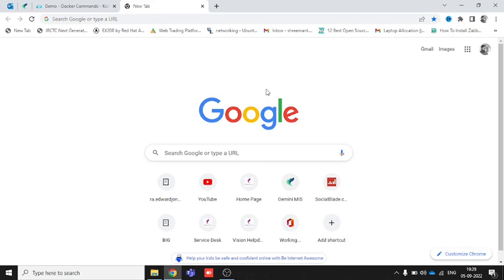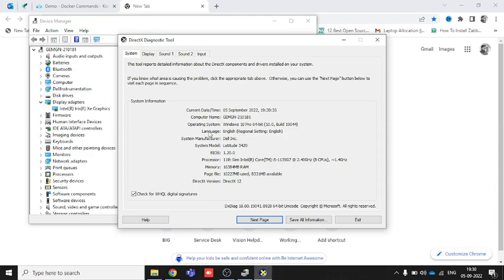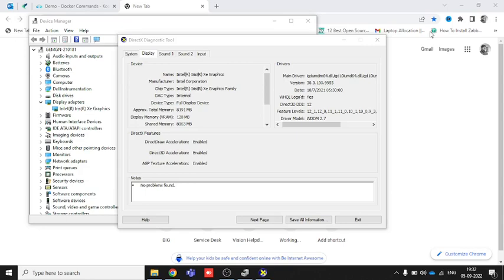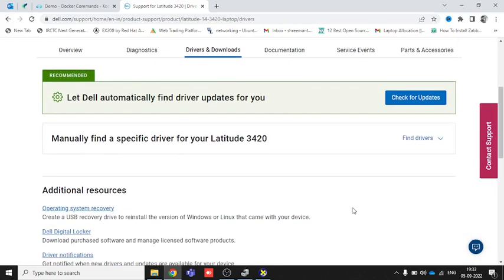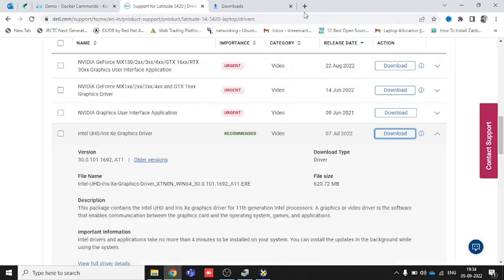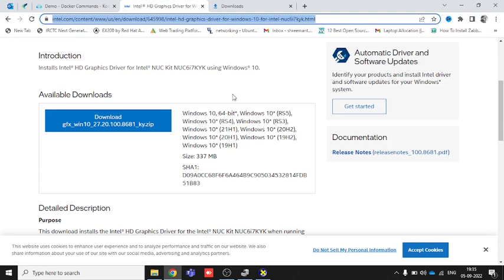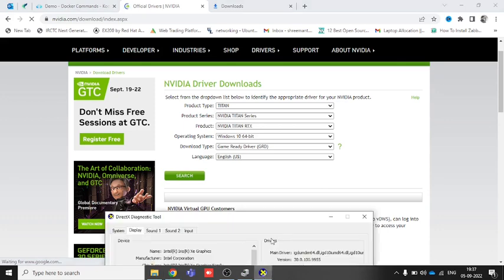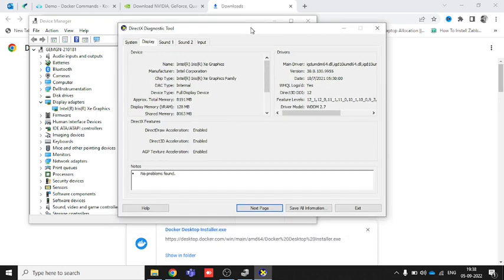How To Update Graphics Driver Windows 10/11 (Intel Nvidia)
how to update Nvidia drivers windows 11. Learn how to update video card drivers. Updating ​GPU drivers in windows 11 ​is easy. Steps mentioned on How to update graphics card driver. Graphics Driver or GPU's latest driver helps you boost performance in gaming.

How do I update my graphics drivers?
How do I update my graphics driver 10?
How do you check if graphics drivers are up to date?
Do graphics drivers need to be updated?
Does Windows 10 need graphics driver?
How do I download my graphics driver Windows 10?
How do I find my graphics card driver Windows 10?
Does Windows 10 automatically install graphics driver?
What is Intel Graphics driver and do I need it?
How do I update my Intel HD Graphics driver?
Can I uninstall Intel Graphics driver?
Can I install Intel HD Graphics driver?